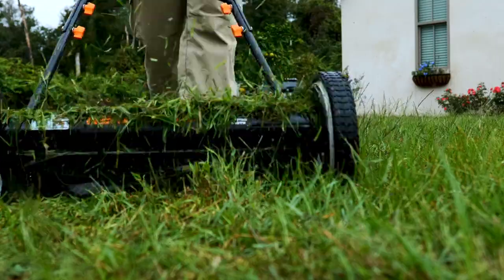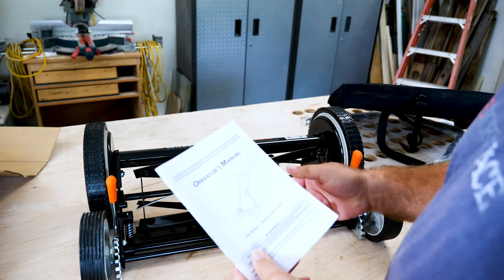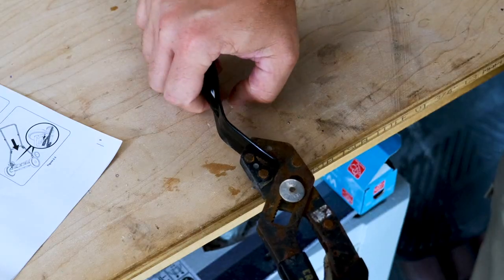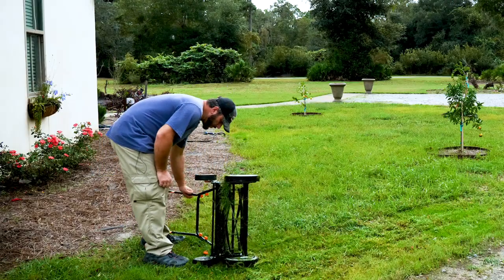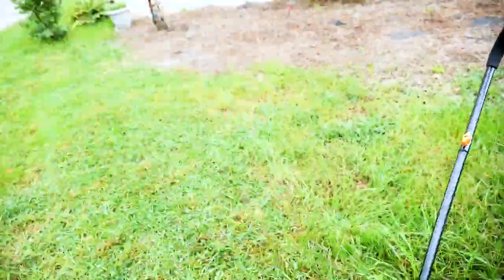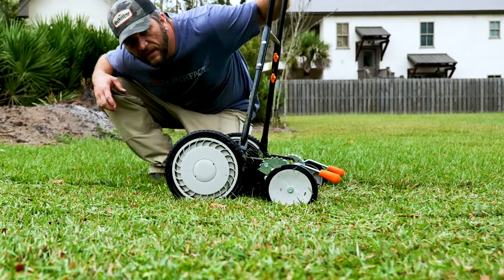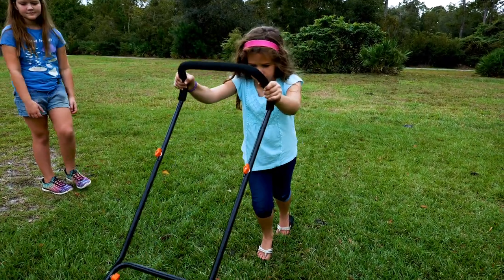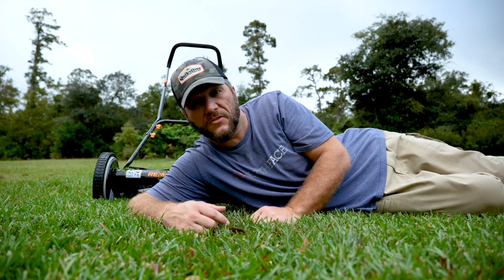TESTING The Cheapest Lawn Mower On AMAZON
Haxman tests the cheapest lawn mower on Amazon. This reel mower only costs $89 and works like a gem. No noisy motor running or gas to refill. Here is the link for this mower on Amazon

Dakota Alert DCPA-4K-Plus Driveway Sensor Alarm System